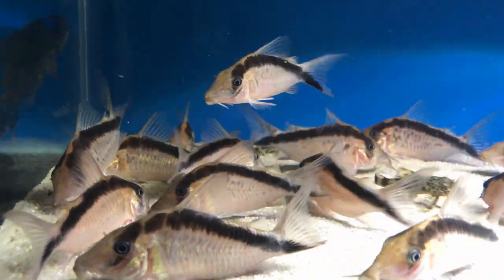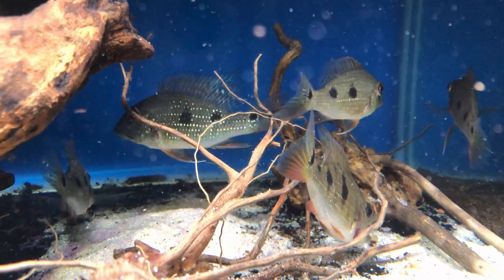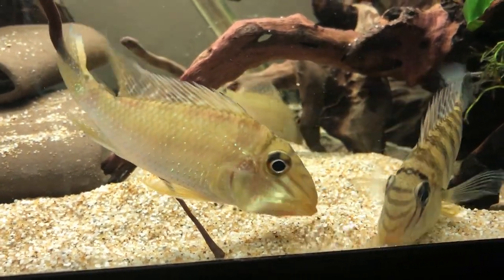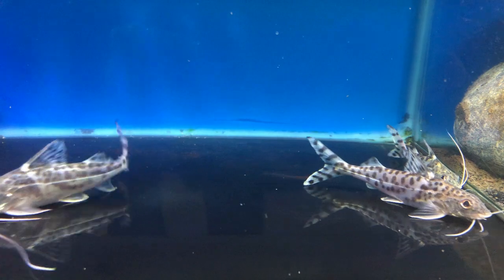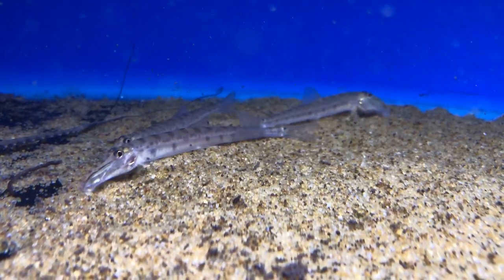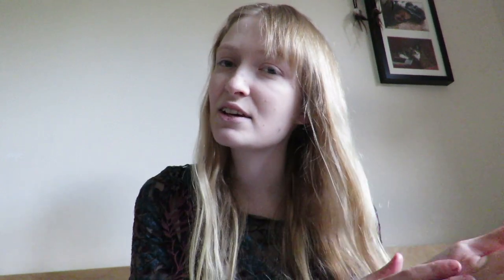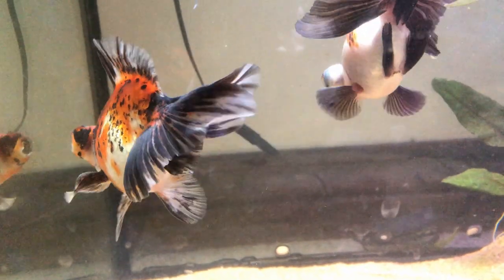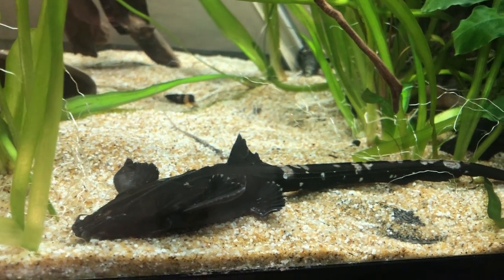Gravel in Aquariums Sucks!!!! Why I never recommend it.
Why I never use or recommend gravel to be used as an aquarium substrate in the aquarium, this also goes for plant substrates that are not capped. It is dangerous and harmful for freshwater fishes specifically catfishes, cichlids and goldfish. Corydoras are probably the most well known for being harmed by gravel on their barbels whereas goldfish are known for choking or impaction in cichlids. Impaction seems the most common in Rift Valley cichlids such as malawi cichlids e.g. mbuna cichlids. Corydoras (Corys or Corydora ) barbels often get damaged such as the albino cory or pepper cory. Other fishes like banjo catfishes, Bunocephalus or Loricariinae like to bury under the substrate. Basically why I wouldn't use gravel in aquariums or fish tanks for freshwater fishes cold water, tropical or marine.
Facebook groups: South American Catfishes
Furthering Freshwater Fishkeeping